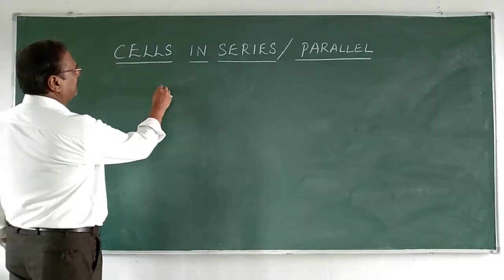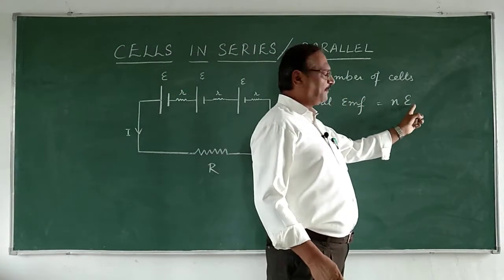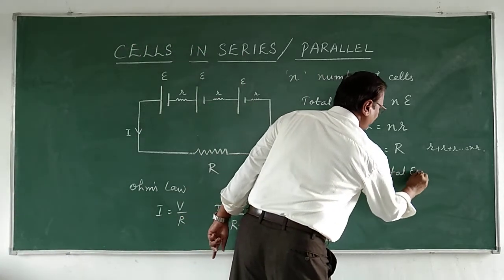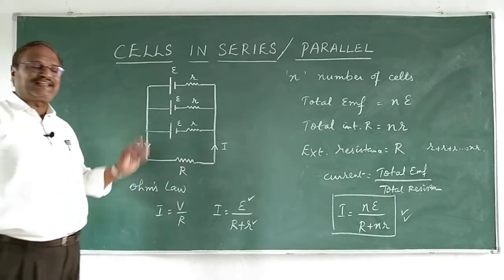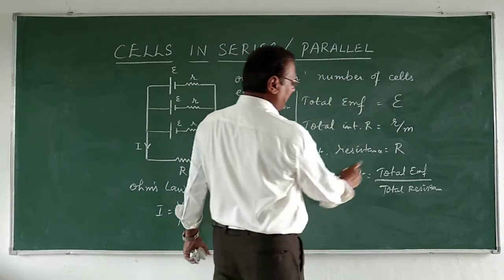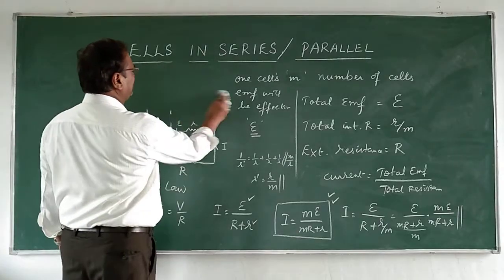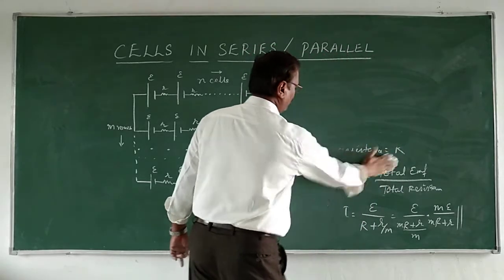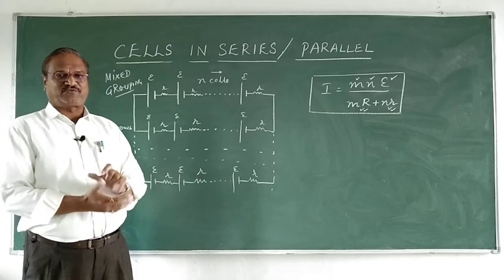Grouping of Cells - Series & Parallel